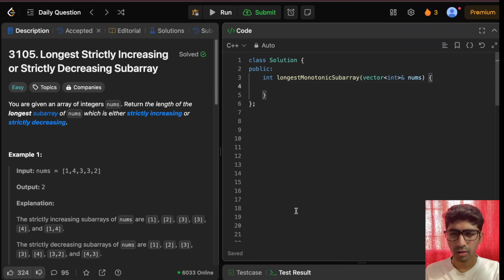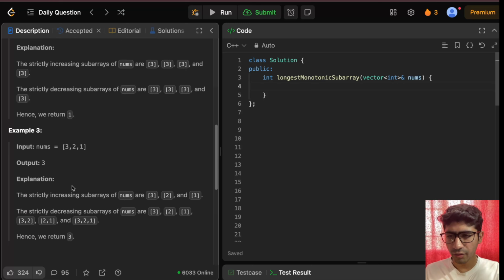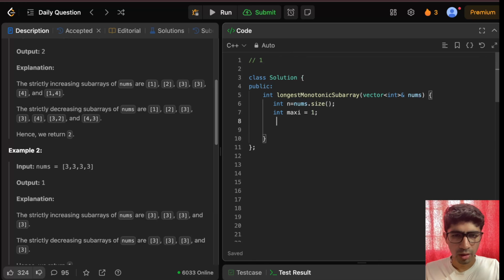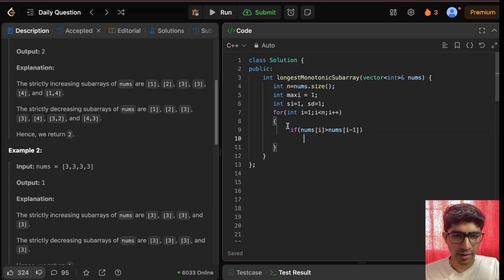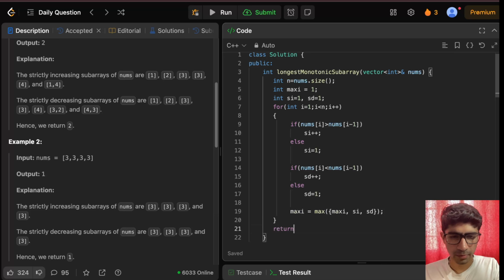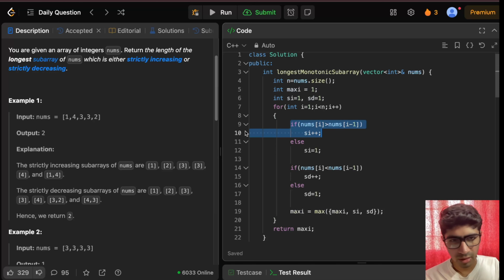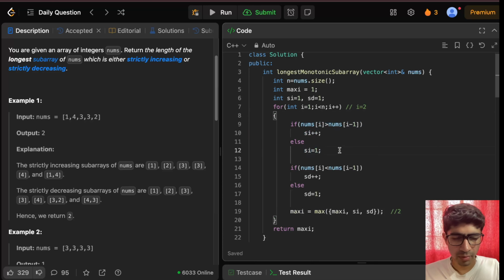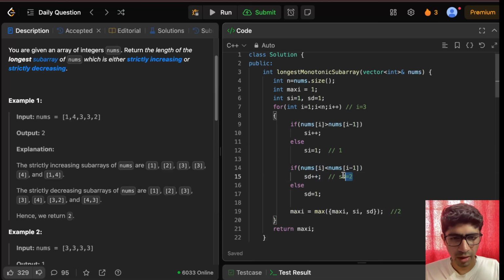Longest Strictly Increasing or Strictly Decreasing Subarray | Leetcode 3105 | Coding C++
Time Stamps

00:00 | Problem statement
01:04 | Code & Explanation
03:45 | Dry run and explanation
06:07 | Thank you.